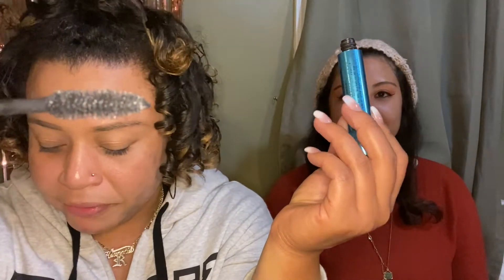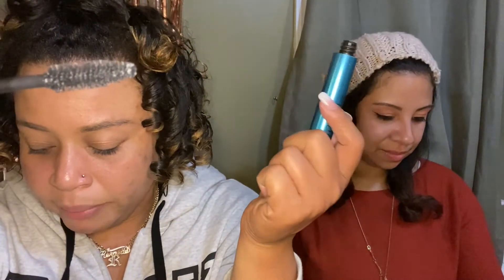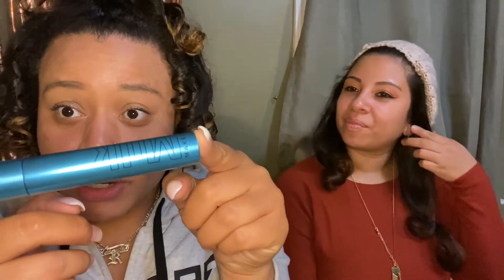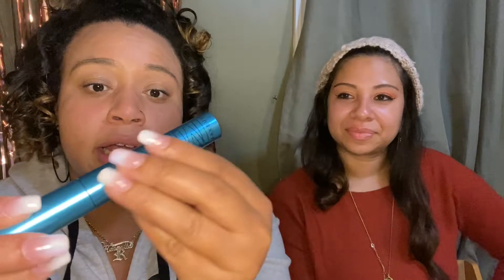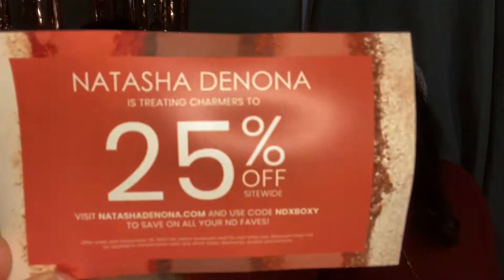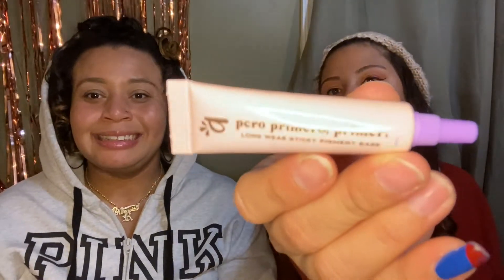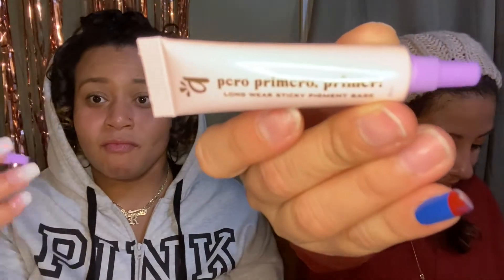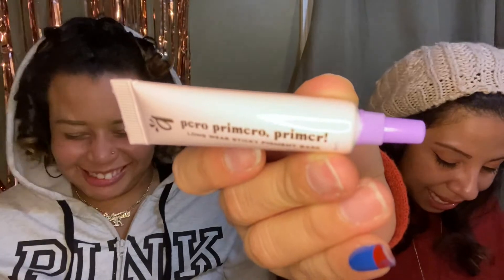Boxycharm November double unboxing 🍁 🦃 🍂 #13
Fun facts about me:
I’m Panamanian
SAHM x3
PE survivor